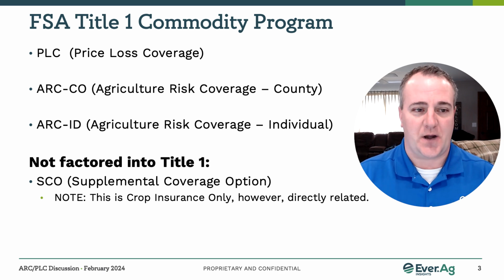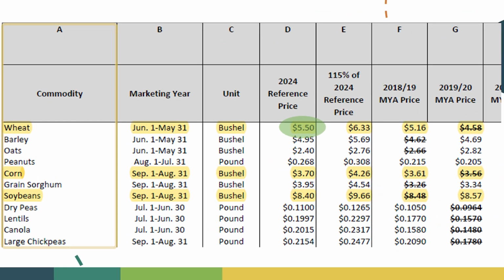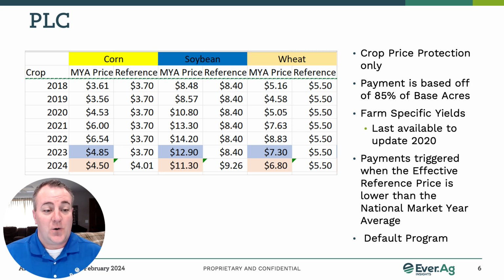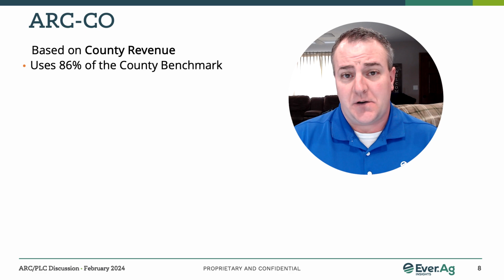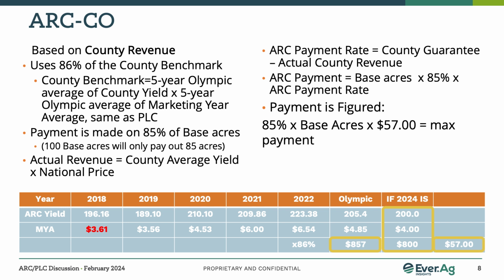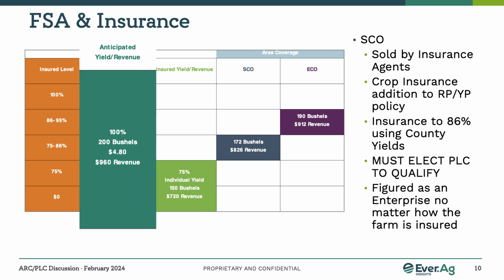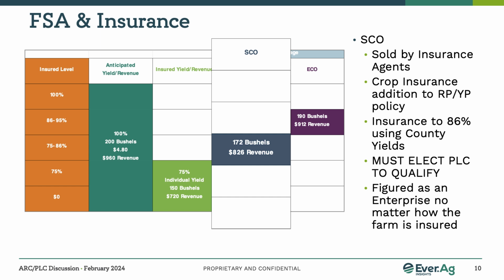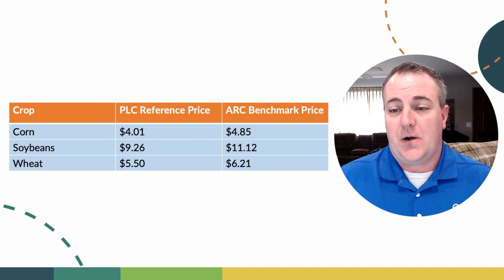Crop Insurance: ARC/PLC Discussion